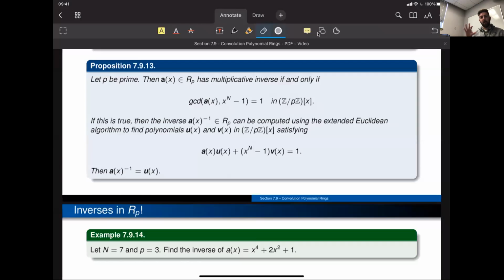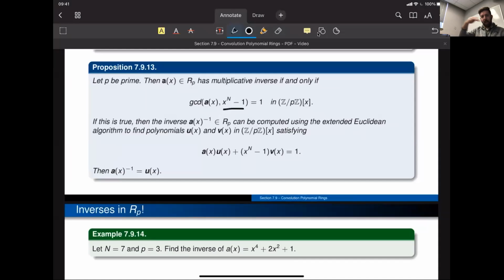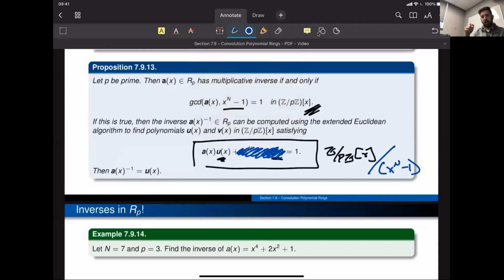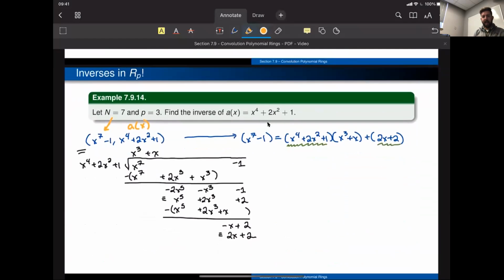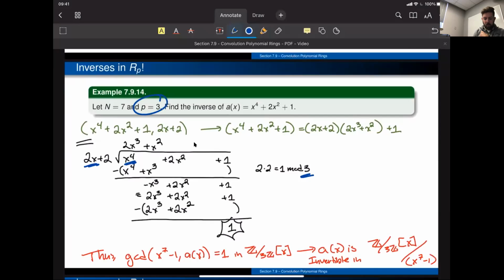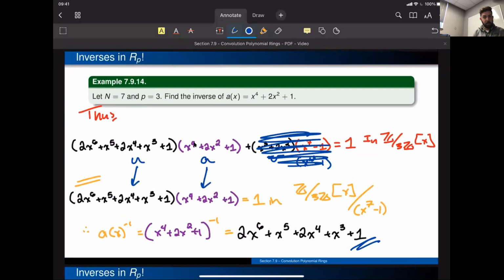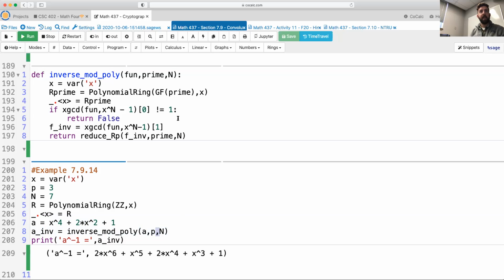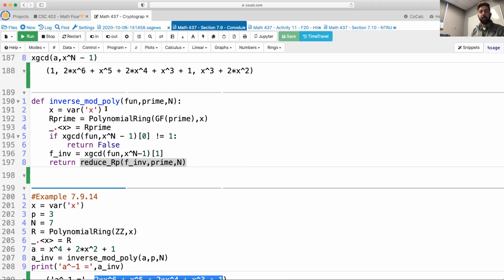437 Video - Section 7.9.13 - Inverses